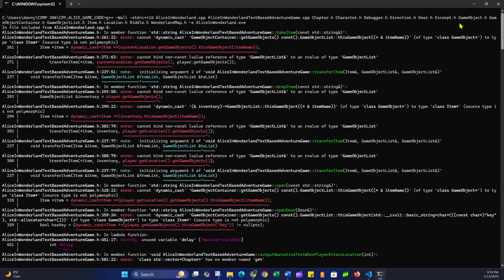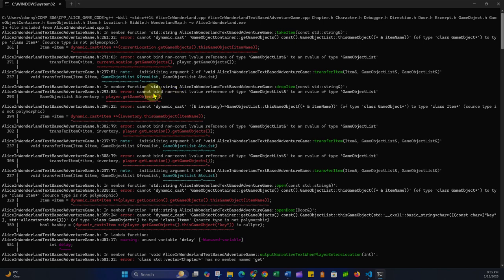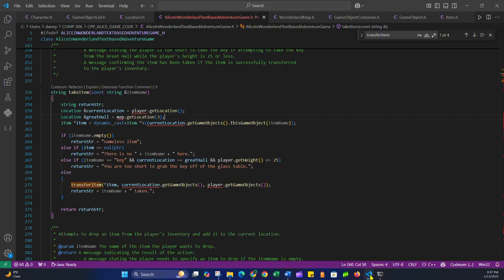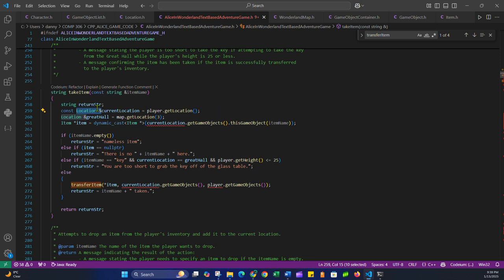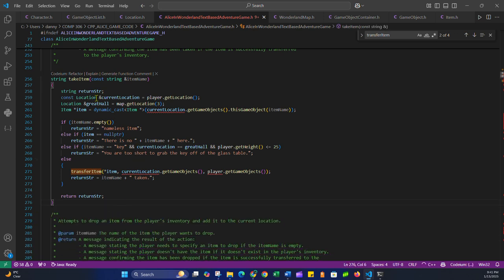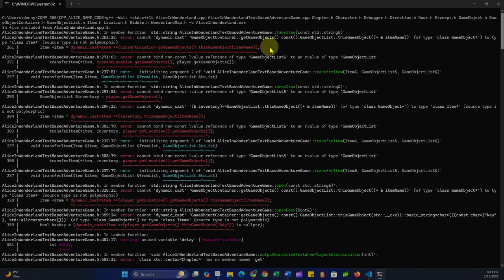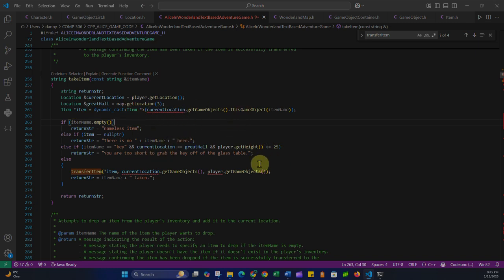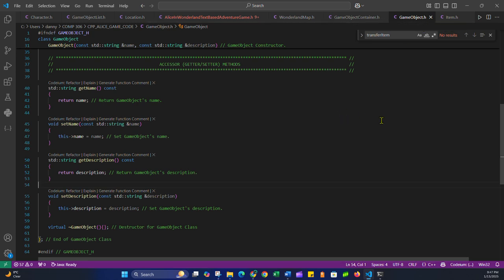COMP 306 - C++ for Programmers Final Project (Video 013)